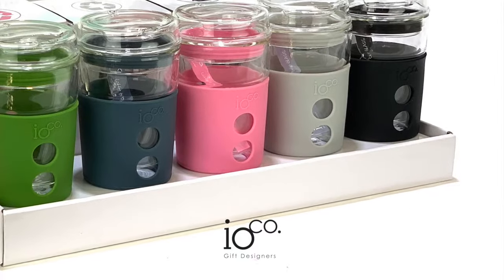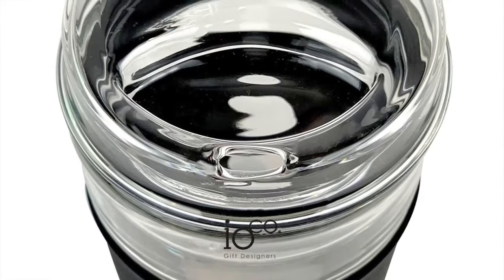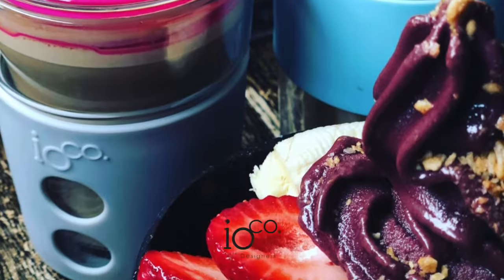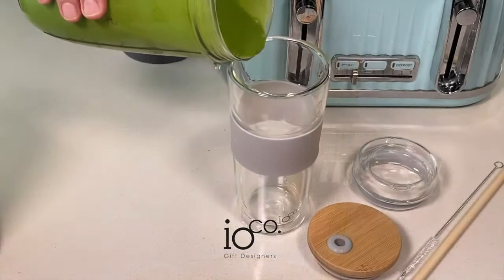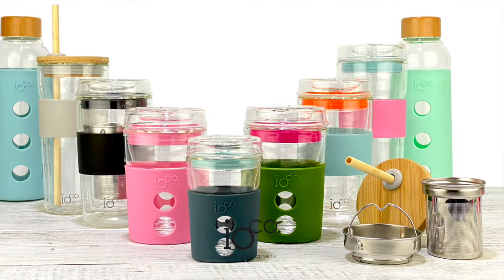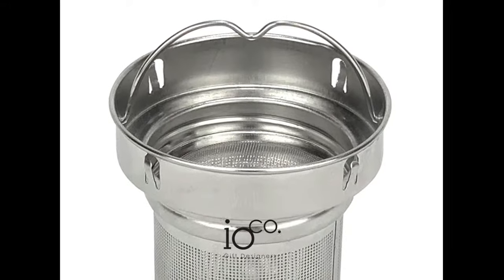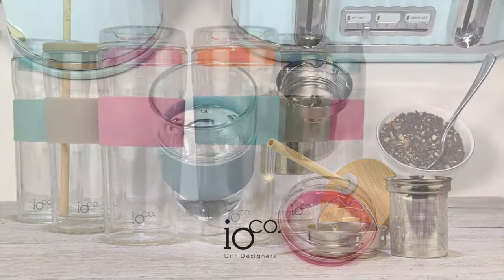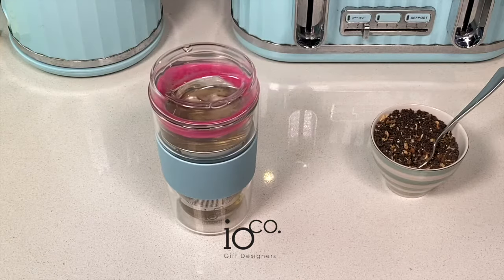IOco Glass Reusable Tea & Coffee Travel Cup Range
At IOco, we believe tea and coffee is too enjoyable to be compromised, even when you are on the go. Whether you are after glass coffee cups or glass tea cups, IOco brings a little luxury to your cuppa and you won’t compromise on taste.

That said, through a labour of LOVE, we have designed a reusable, all glass, travel keep cup. These coffee travel mugs have a double wall to insulate and maintain your perfect temperature.  Say goodbye to ‘icky’ plastic and silicone lids and experience the luxury of drinking from glass. Our glass lid certainly won’t spoil the taste of your beverage.
The mouthpiece is of substantial size, to not affect the coffee crema.  Yep - this is a ‘thing’ and some say the best part!

Join us in the war on waste and do your bit without compromising on taste while minimising your impact on the Australian environment and  reducing landfill. All IOco takeaway travel cups are dishwasher safe, easy to clean and sure to impress your friends and the local café barista.
Need an accessory to add to your IOco Glass Cup? We have designed the ideal accessories and companion ranges for the tea connoisseur or the smoothie fanatic. If you love tea, consider adding an IOco Tea Infuser to your 12oz or 16oz eco keepcup. If you love to start your day with a Smoothie, why not add a Bamboo Smoothie lid and straw which are compatible with our 8oz,12oz and 16oz Travellers. We also have a range of eco friendly Glass Water Bottles that keep your water tasting clean and fresh with every sip.

IOco Travellers are available in four sizes. 4oz, 8oz, 12oz and 16oz.

Features:
• Double-wall coffee and tea cups that provides insulation for 1 to 2 hours.
• Dishwasher safe (top self) and easy to clean.
• Silicone seal and silicone non-slip grip
• Borosilicate Glass (hardened Glass)
• All Glass Lid has a bespoke drinking hole and air hole, like takeaway coffee cups.
• BPA free
• 100% recyclable
• Do not microwave
• Specifications
o 4oz / 120ml – 10.5cm x 7cm (Top Diameter) x 5.4cm (Bottom diameter)
o 8oz / 235ml – 12.5cm x 8cm (Top Diameter) x 6.7cm (Bottom diameter)
o 12oz / 355ml - 16cm x 8cm (Top Diameter) x 6.7cm (Bottom diameter)
o 16oz / 473ml – 19.5cm x 8cm (Top Diameter) x 6.7cm (Bottom diameter)
IOco Gift Designers are giftware wholesalers and distributors, supplying premium retail stores Australia wide. If you are interested in stocking IOco wholesale gifts, why not apply for a wholesale account.